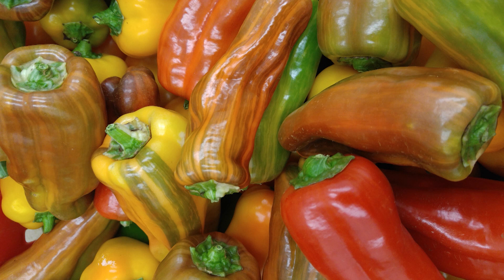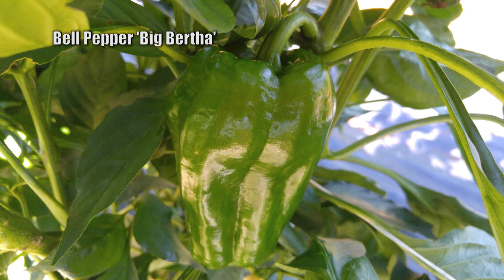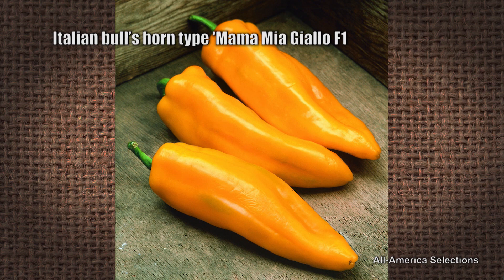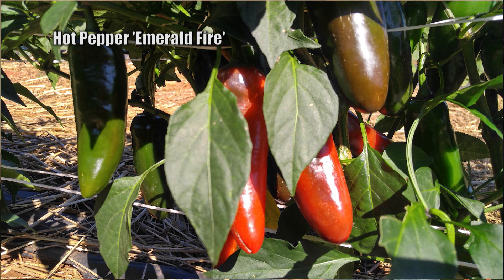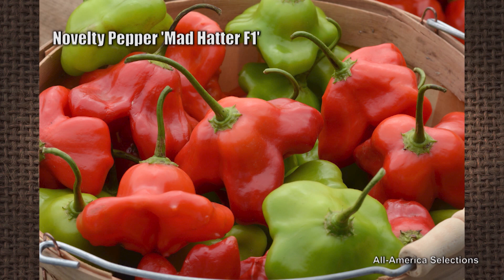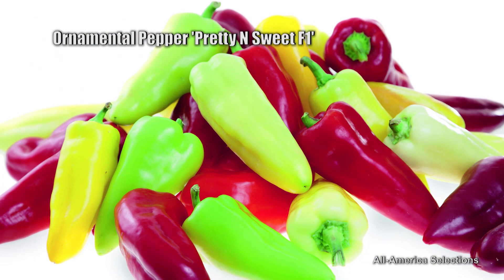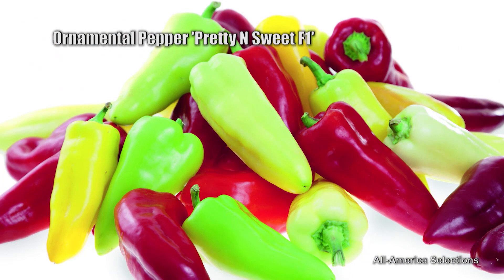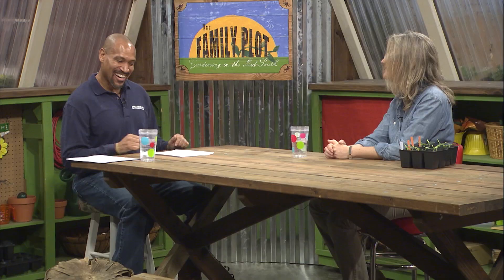New Pepper Varieties – Family Plot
There are several new disease resistant varieties of pepper available to home gardeners. UT Assistant Professor of Horticulture Natalie Bumgarner talks about some of the ones she has successfully grown in her vegetable trials.
Black spot is a common pepper disease which can reduce yields. Luckily there are several cultivars which are black spot resistant. For bell peppers, Natalie likes Alliance, Red Knight, Mecate, and Big Bertha (which does not have black spot resistance but still performed well). Italian roasting or bullhorn peppers have an elongated shape; good choices here include Carmen, Mama Mia Giallo, Corno di Toro, and Cornito Giallo. For Jalapeno hot peppers, Natalie recommends Emerald Fire and Spicy Slice. For novelty peppers she recommends Mad Hatter and Candy Cane. Many ornamental peppers are hot but are not that great tasting. Lately there are several ornamental peppers that are more mild and better tasting that have come on the market like Pretty N Sweet.